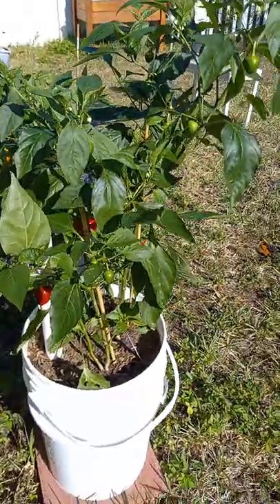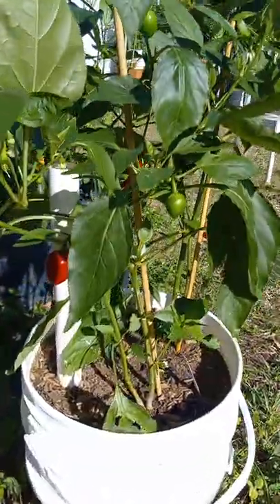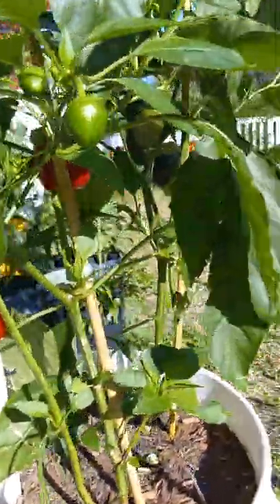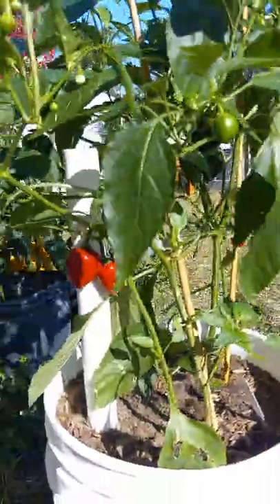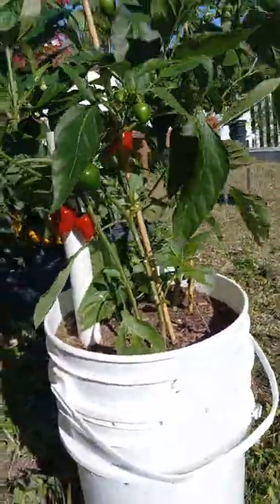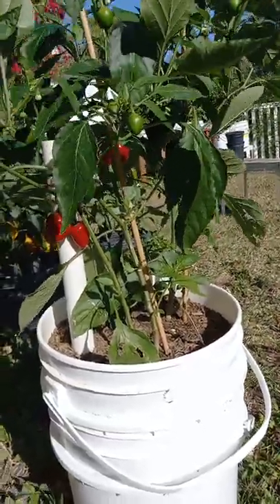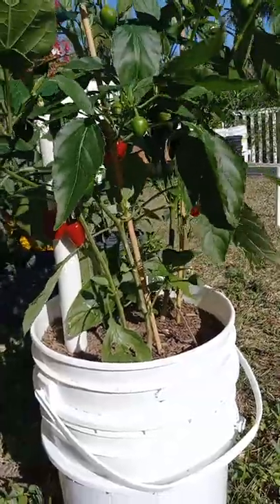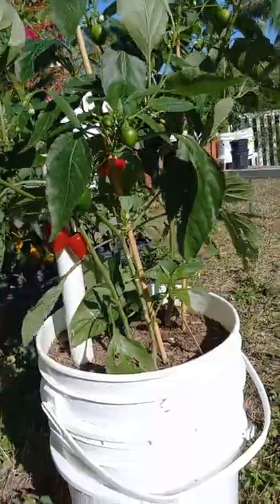Sweetest pepper - Cherry Bomb pepper plant. We have ripe red peppers.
Why Cherry bomb? The pod-shaped pepper resembles a round fleshy cherry or cherry tomato. The pepper has a sweet flavor and mild to moderate hot taste.

We're all about Peppers & Hot sauce. Hot Sweet Mild, all shapes, colors and sizes.

* 813 Garden is located in zone 9a Florida USA